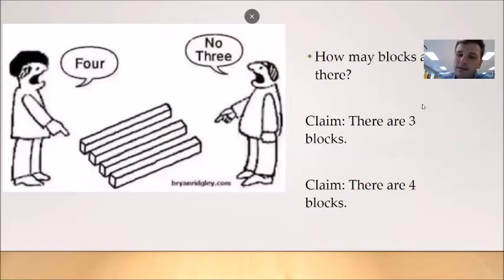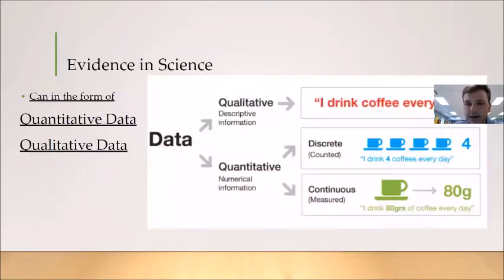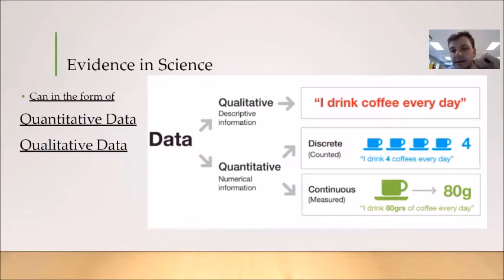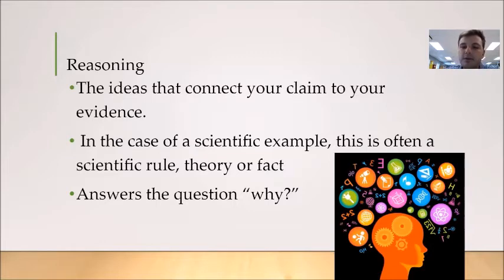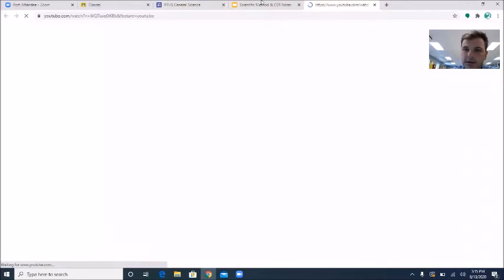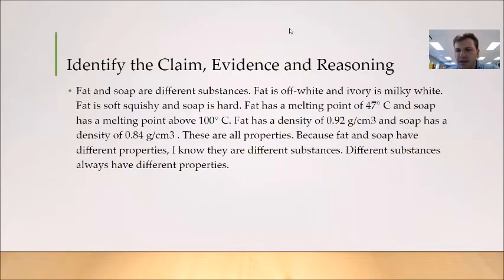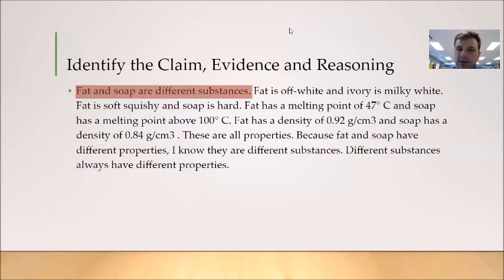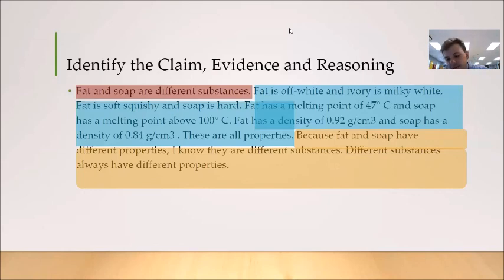Claim, Evidence, and Reasoning Notes